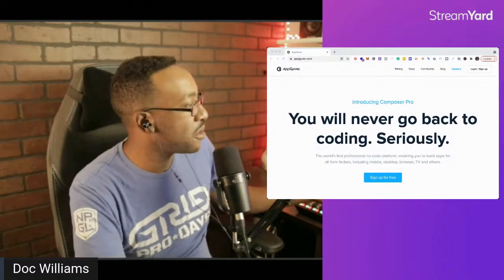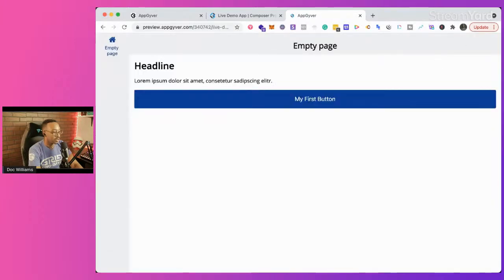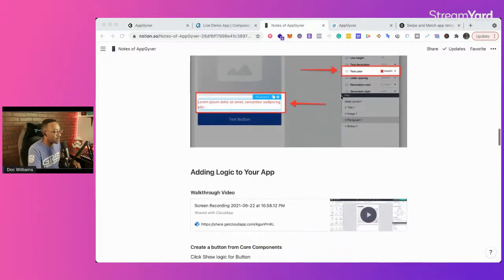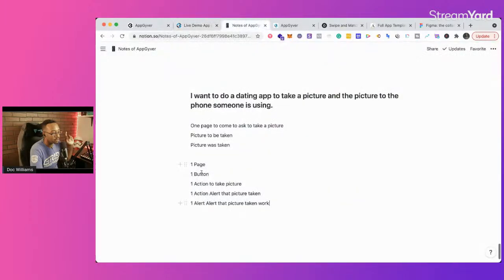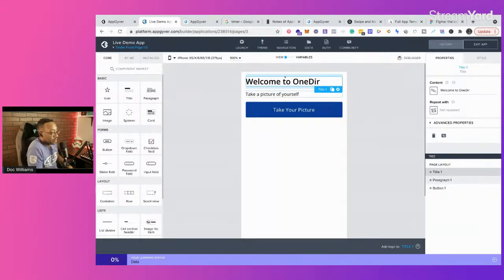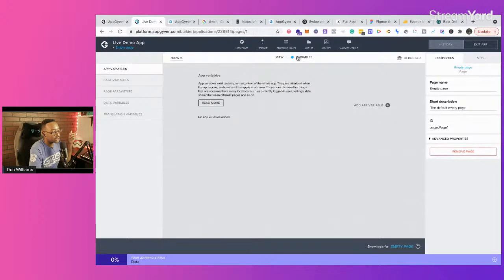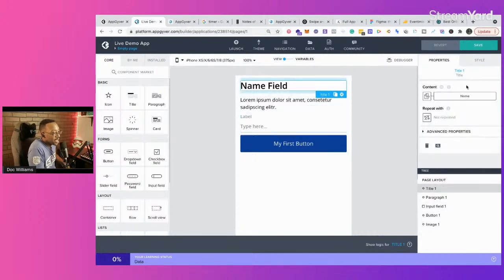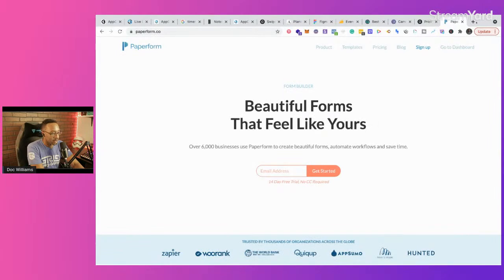AppGyver For Beginners | No Code App Builder Basics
AppGyver Basics - For Beginners!